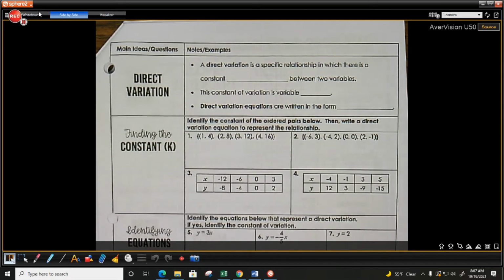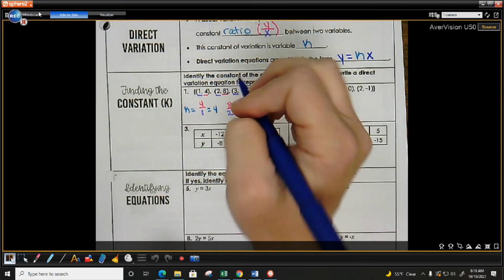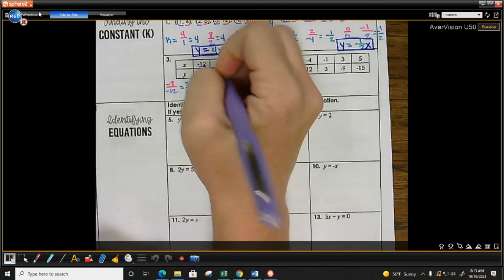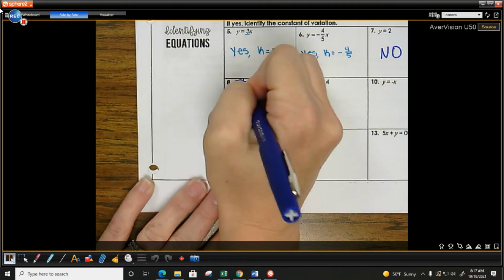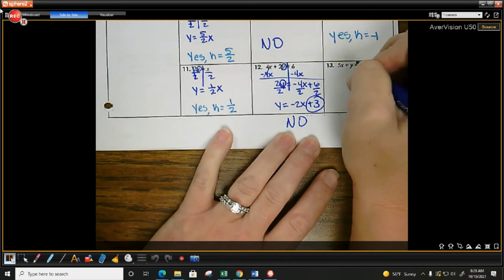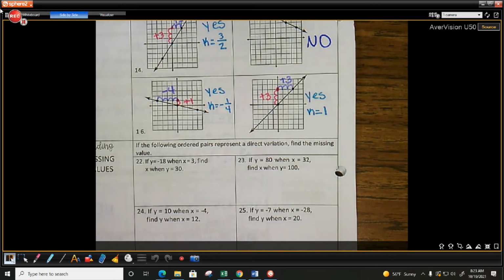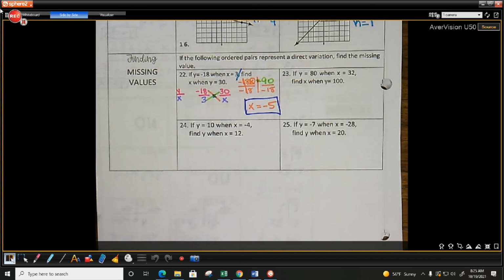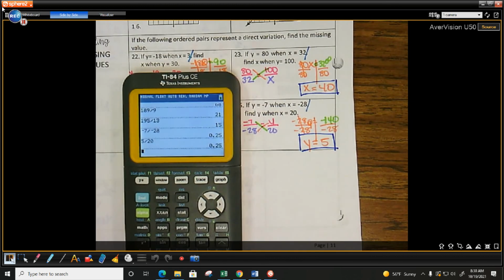Alg Unit 4 Day 4